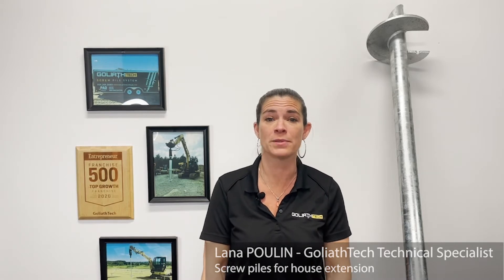TUTORIAL #15 - Screw piles for house extension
Planning to build a home extension?  🏠
Contact GoliathTech to ensure that your foundation is steady and durable for the rest of your life! 🙂

Since 2004, GoliathTech has been the most important manufacturer and installer in the helical (screw) pile industry worldwide. The helical pile experts offer quick, durable, industry-leading solutions for supporting and stabilizing everything from home foundations to decks, sheds, walkways, EV charging stations, agricultural tents, and so much more. A global presence that never stops innovating, our patented helical piles surpass industry standards and has earned GoliathTech countless awards and prizes.

Quick, damage-free installation

Carried out by certified installers, our quick installation process avoids excavation, which protects your landscape from damage and allows you to begin building as soon as the piles are in the ground.  Moreover, GoliathTech’s helical pile foundation can be anchored into any soil or space year-round. They are installed deep into the ground, beneath the frost line, to solidly support the structure in even the most extreme environments. Our technology guarantees that a helical (screw) pile foundation won't move or crack over time.

Advantages:
- Rapid installation
- Minimal impact to the landscape
- No excavation
- Start building immediately after installation
- Perfectly level structure
- Ideal for restricted spaces
- Year-round installation
- Removable and reusable
- Low environmental footprint
- Suitable in all soil conditions
- No concrete required
- 30 year product warranty